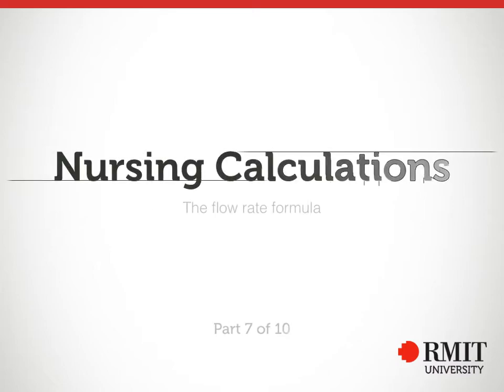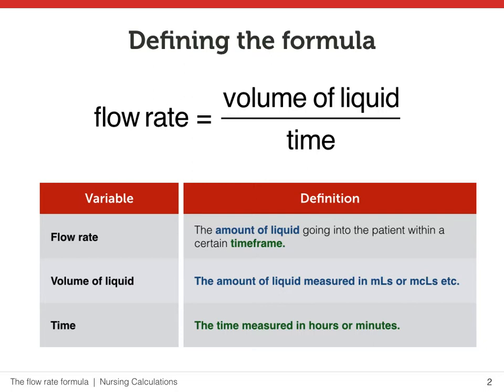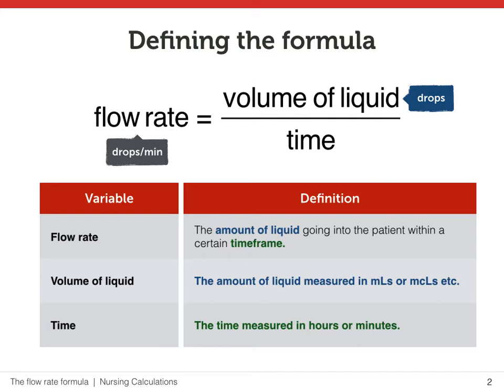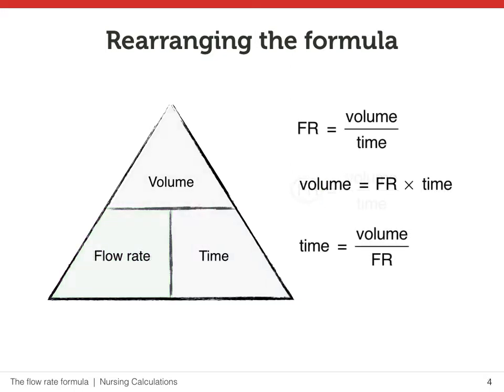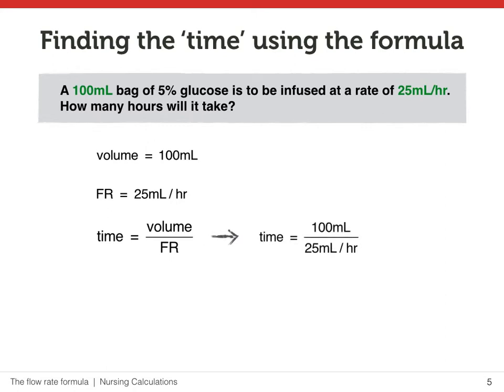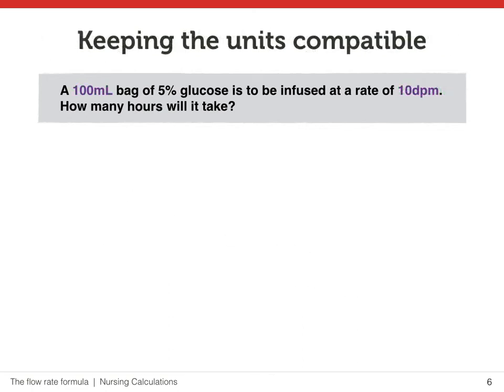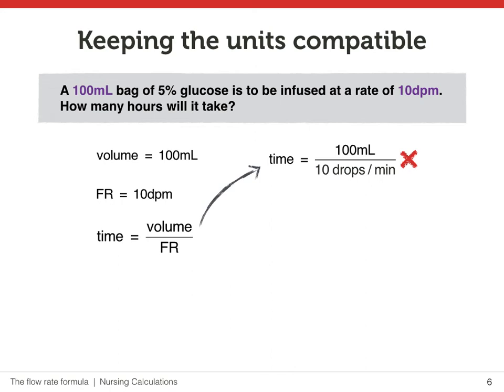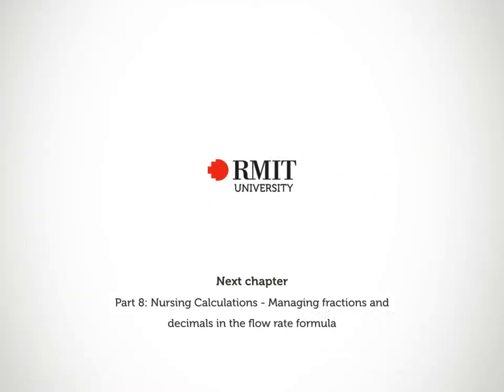Nursing calculations: The flow rate formula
This video is part of the Nursing Calculations series. It uses practical examples to explain the formula for calculating the flow rate of a medication infusion which is the amount of liquid going into a patient within a certain timeframe.

00:00 Flow Rate formula details
00:33 Need for matching units
01:24 The formula triangle and rearranging
02:15 Example 1 Using formula
03:09 Example 2 Converting units first